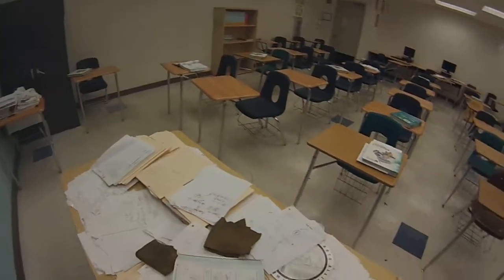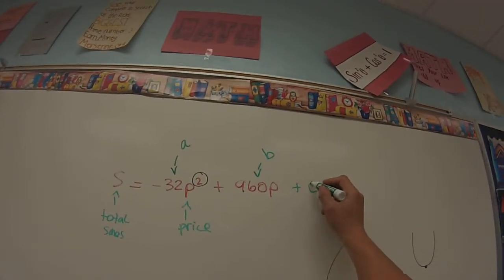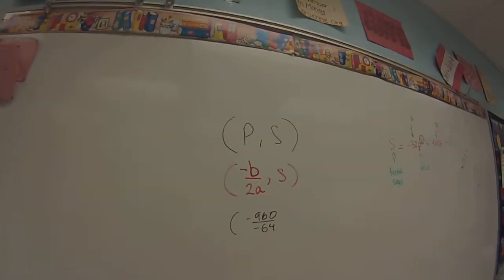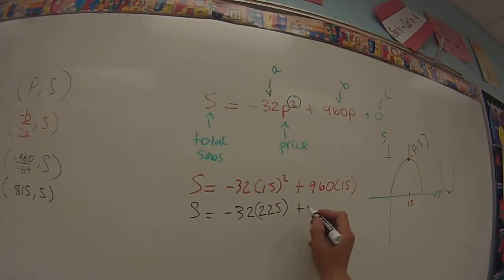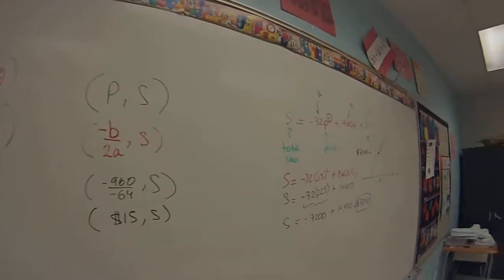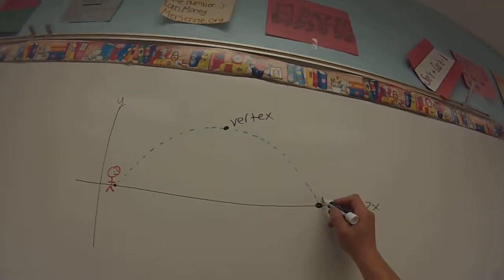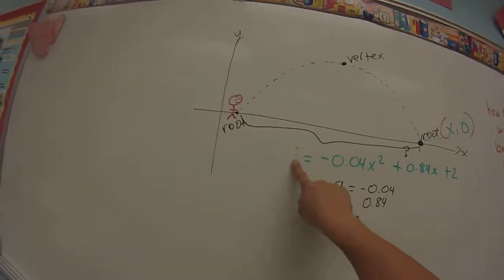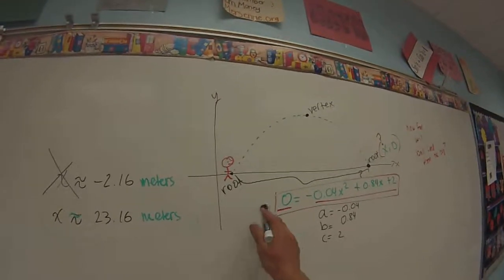applications of Quadratic Equations: Vertex and Roots examples